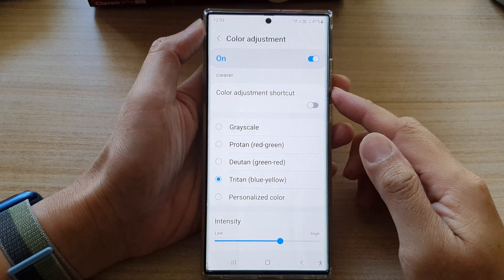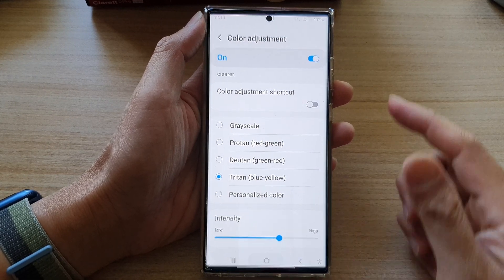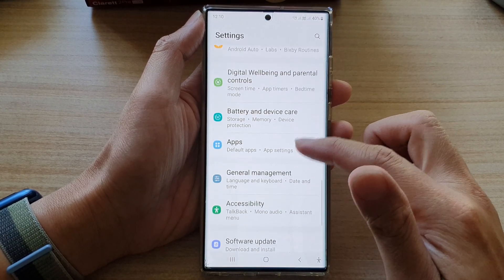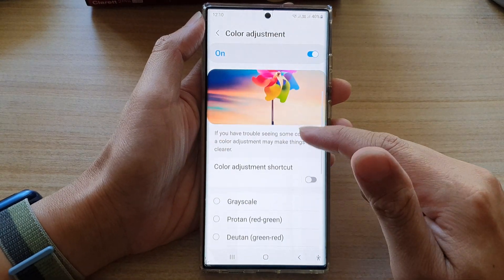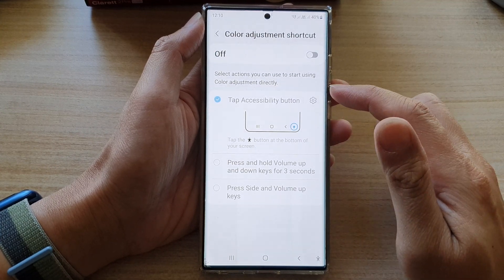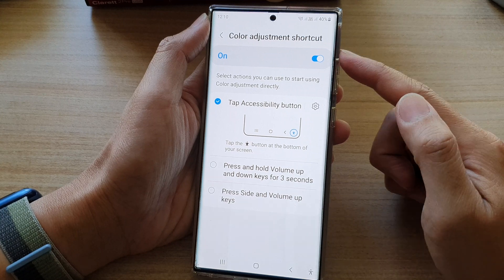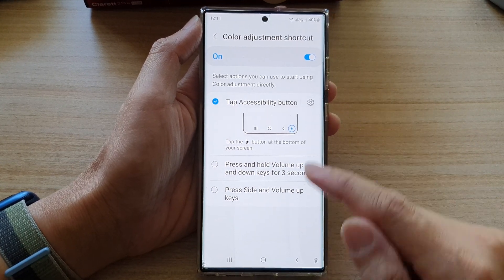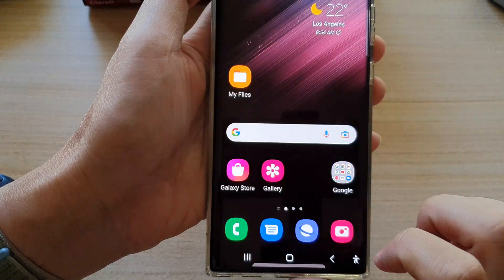Galaxy S22/S22+/Ultra: How to Add/Remove Color Adjustment Shortcut To The Accessibility Button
Learn how you can add or remove color adjustment shortcut to the accessibility button on the Samsung Galaxy S22 / S22+ / S22 Ultra.